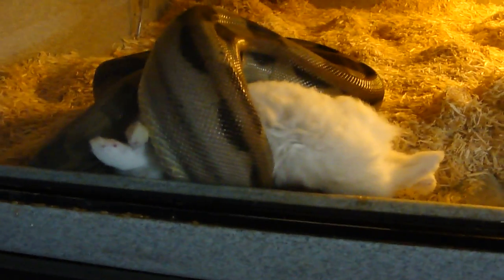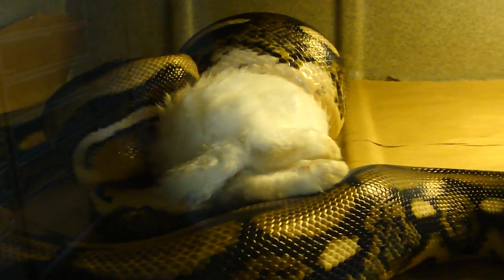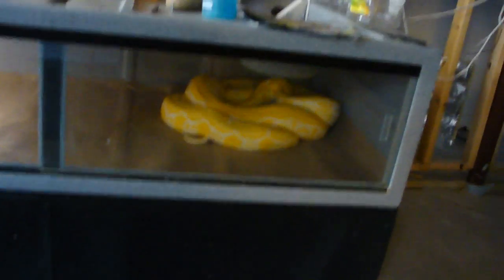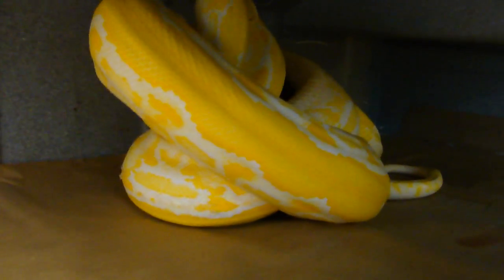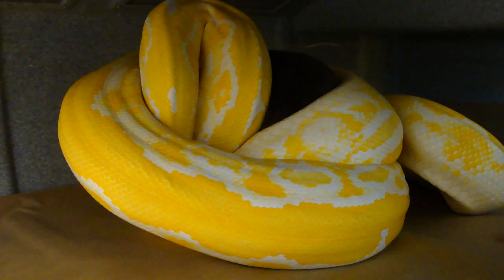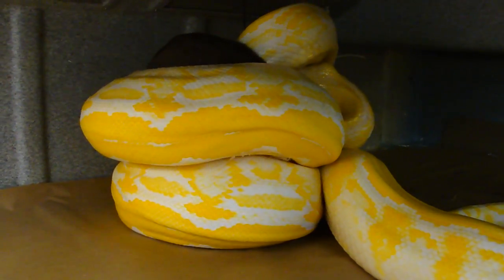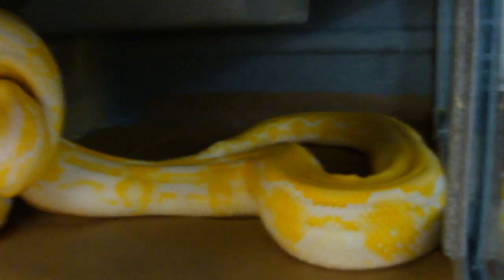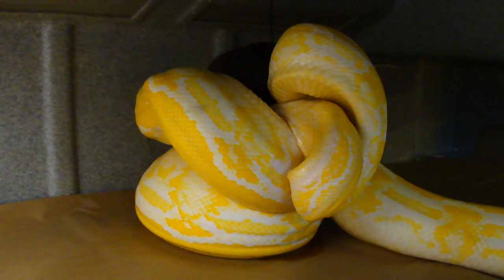Trinity Enjoying Her Easter Bunny 3-31-13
A few snakes enjoying their Easter Bunnies and my Big 07 Albino Tiger girl gets a nice 5 pounder. (Frozen thawed rabbits I never feed live)